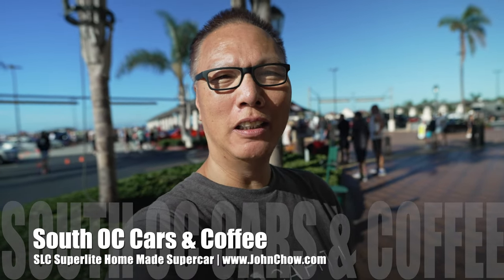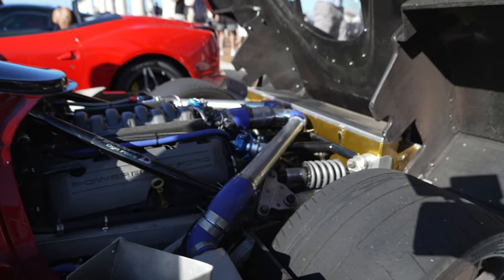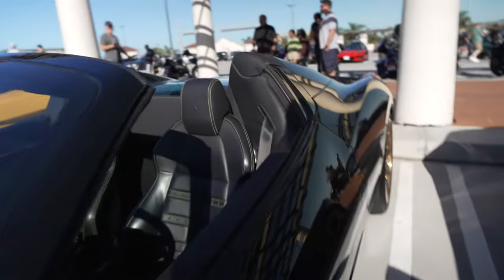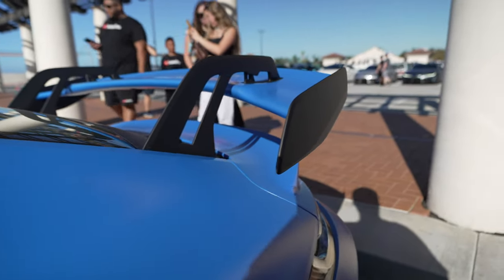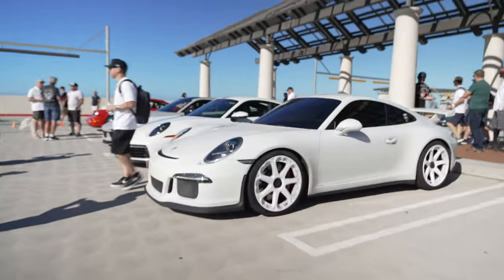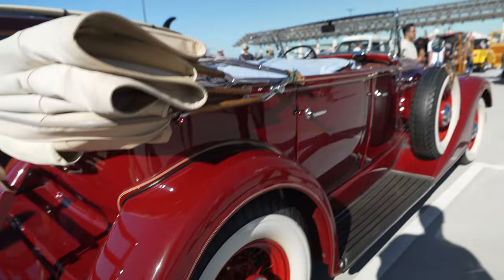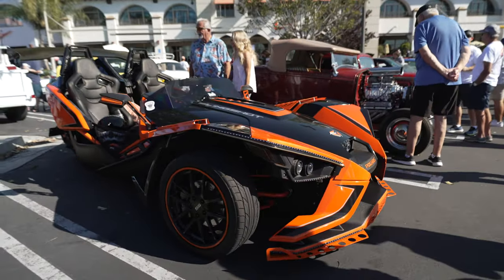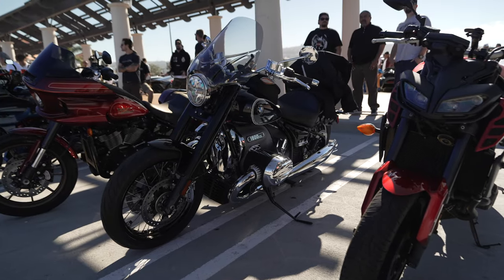Superlite SL-C Home Made Supercar At South OC Cars and Coffee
I check out a home made supercar at this week's South OC Cars and Coffee. The SL-C by Superlite Cars is a supercar you can build at home, in your garage, using basic hand tools.

3 Legged Thing Rick Tripod